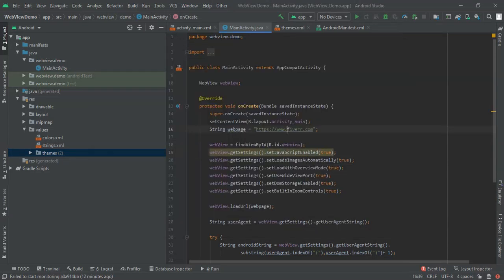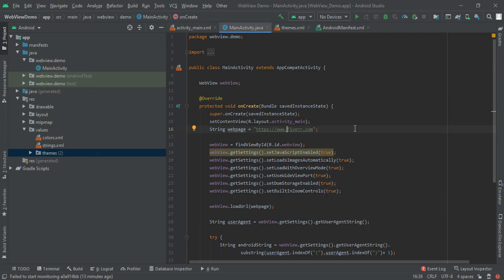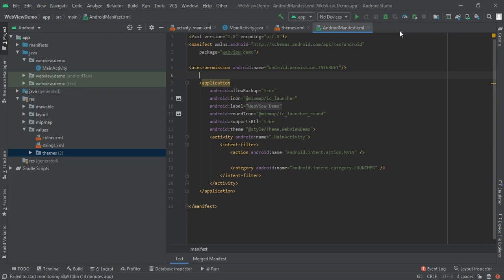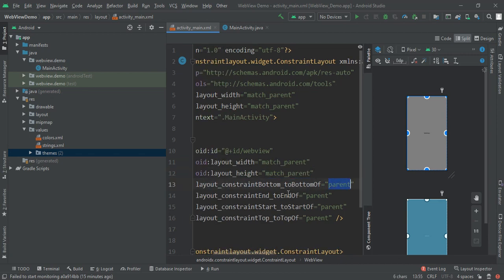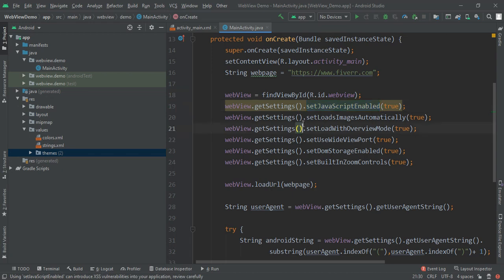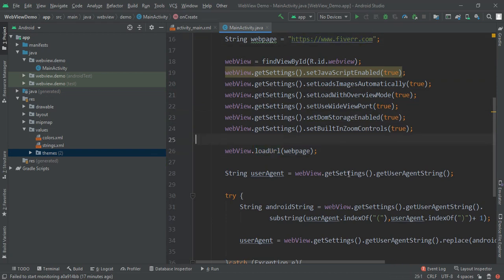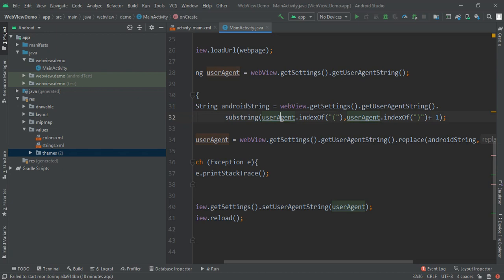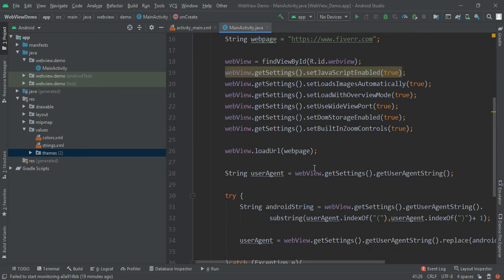How to Convert Website into Android App: Desktop Mode in WebView |Android Studio | Android Tutorials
Limited-time hosting offer How to Convert Website into Android App: Desktop Mode in WebView |Android Studio | Android Tutorials

By the End of this WebView Android Tutorial, you will learn How to convert Blogger or WordPress Website into Professional Android App for FREE using Android Studio 2020.

Check out this AndroidTutorialsPlaylist

How to convert Blogger or WordPress Website into Professional Android App for FREE using Android Studio 2020.